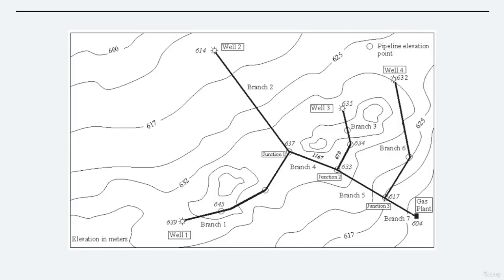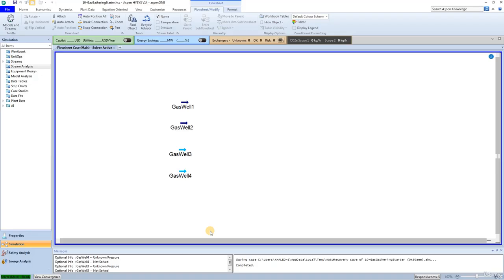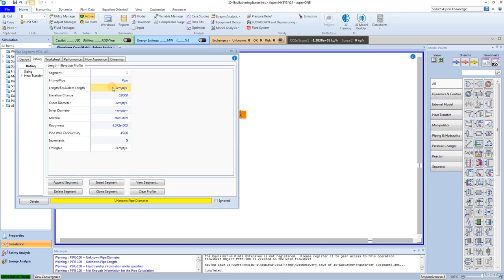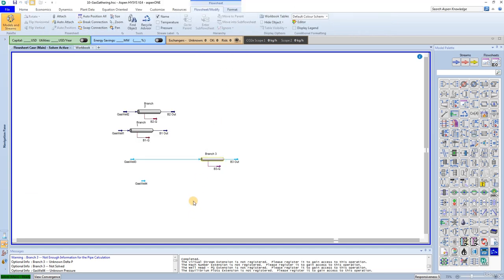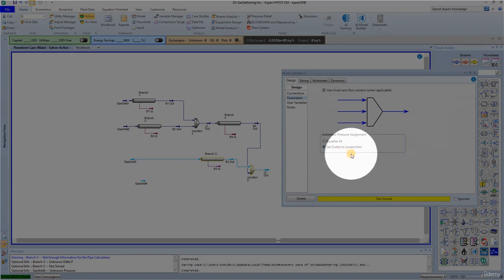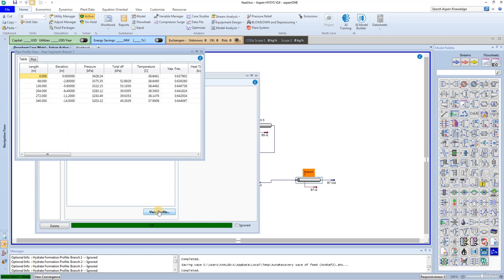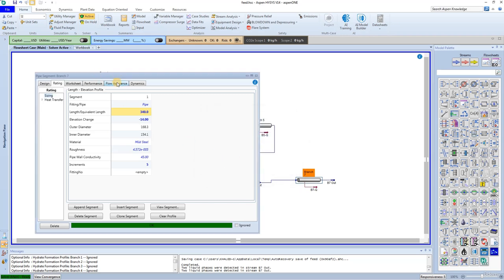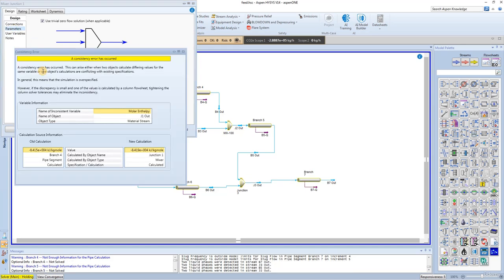curso de aspen hysys 10.